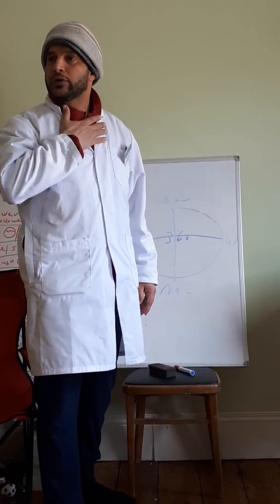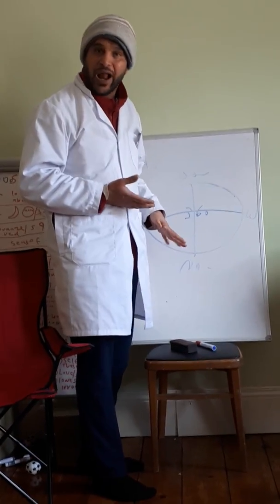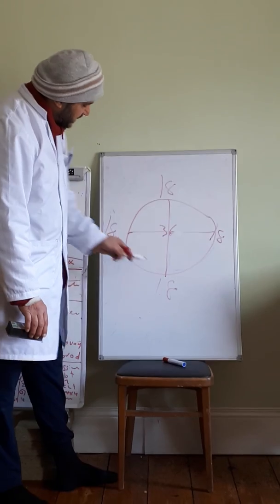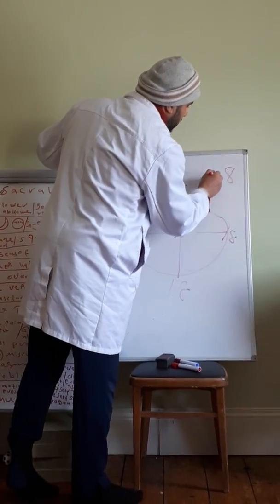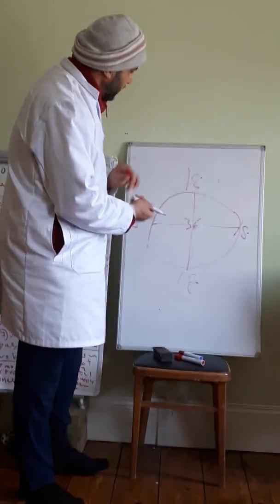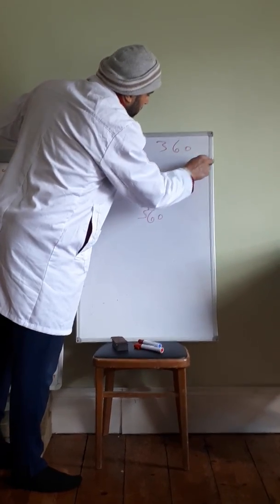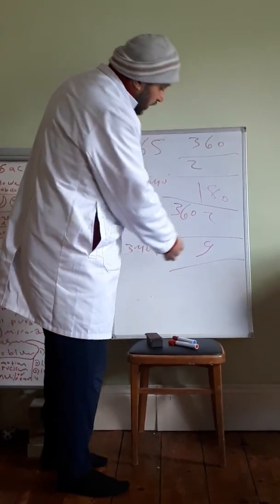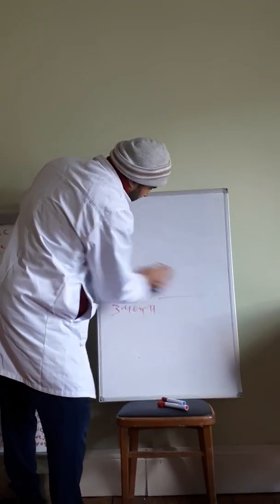Numerology Greenwich Mean Time And How We Link It Two Our Numbers | Part 3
Greenwich Mean Time this is how we link it to our numbers the Seasons will have effect 3 dimensions and the effects what season you're born in all explained in video